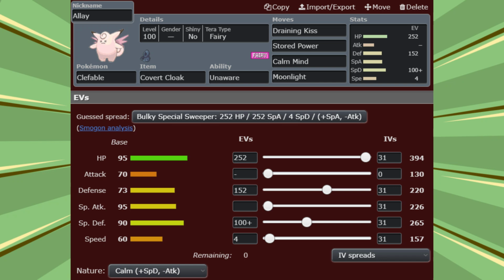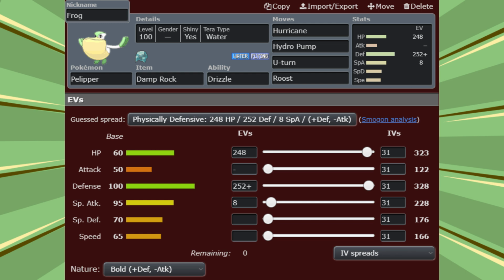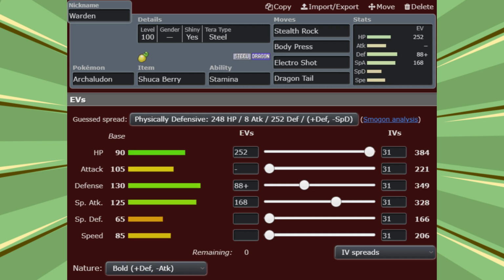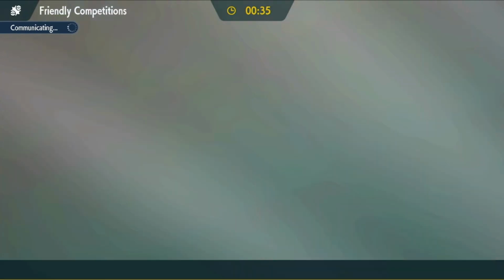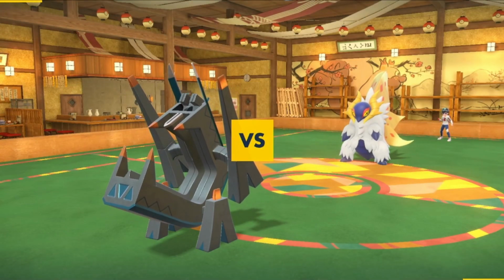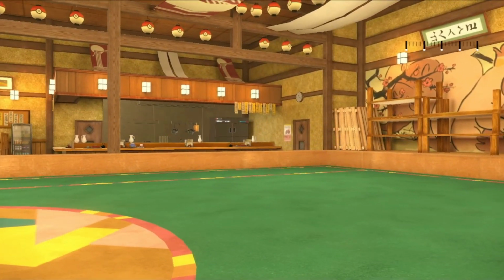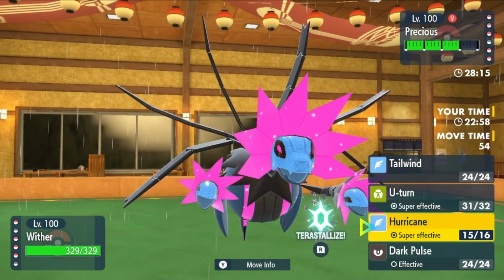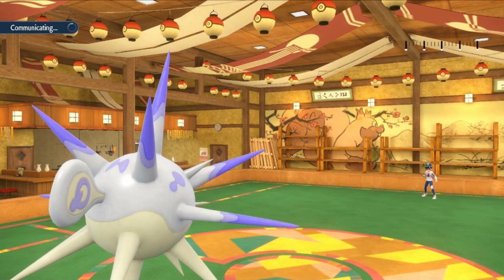Never allow this! | WPF Week 6 VS @DashingSceptile | Pokemon Draft League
00:00-07:21 Teambuilder+Intro
07:21-28:41 Battle